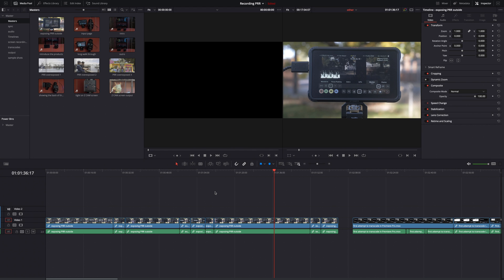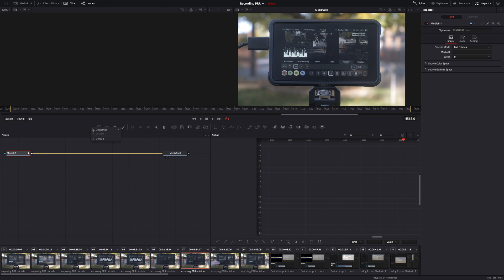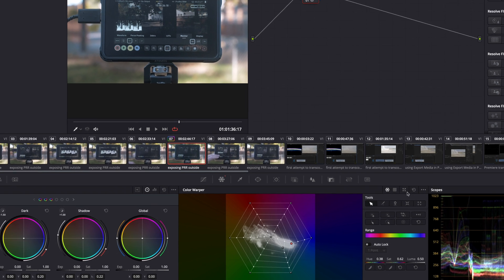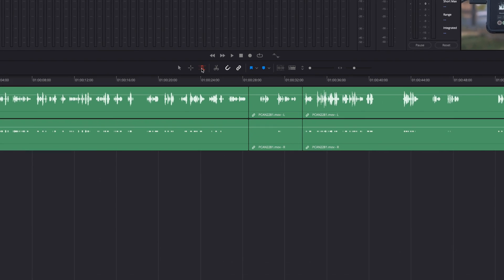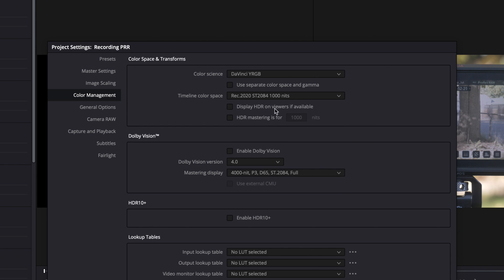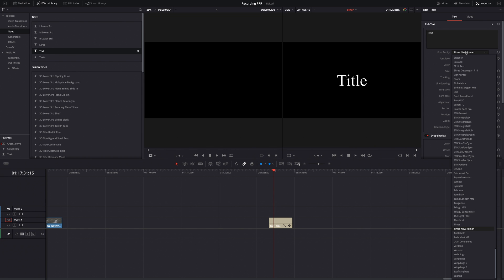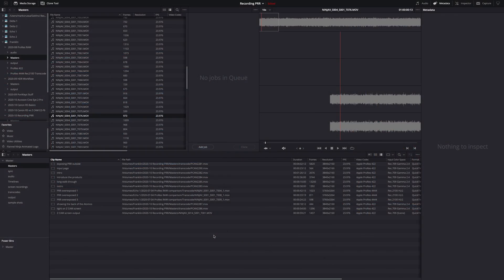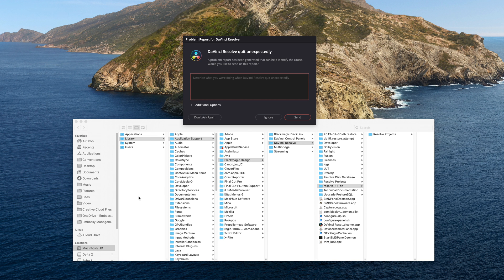DaVinci Resolve 17: Best New Features and Updates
Blackmagic has just released DaVinci Resolve 17 public beta. It brings a lot of updates and new features to an already feature-packed piece of software. In this video I cover the features that I think are most useful.

Atomos Ninja V 5" 4K HDMI Recording Monitor
Blackmagic Design DaVinci Resolve Studio 16
Z CAM E2-F6 6K Cinema Camera